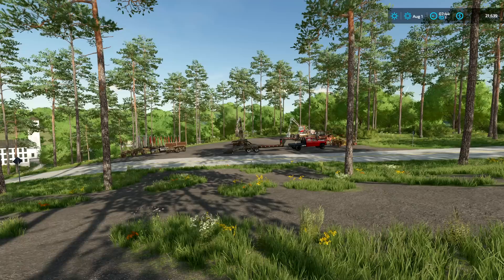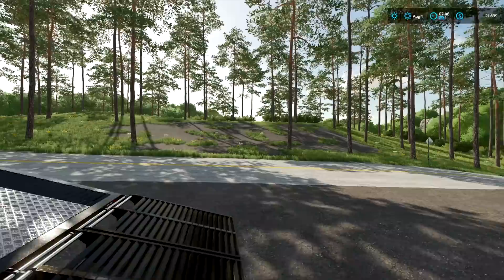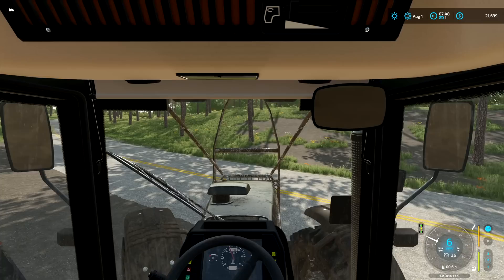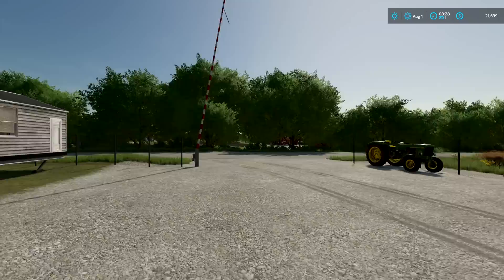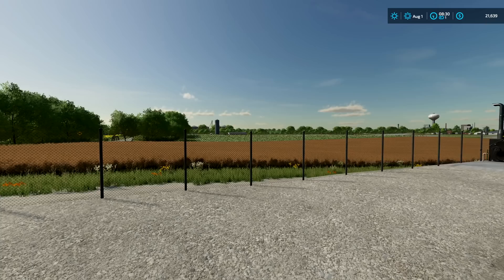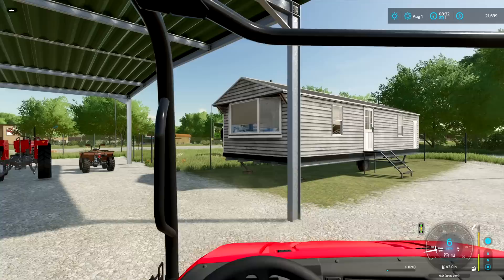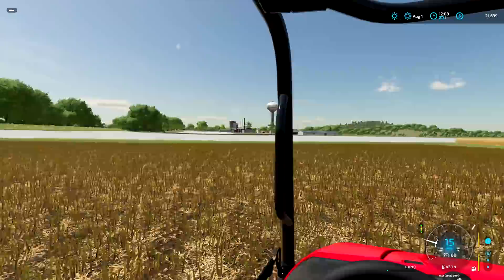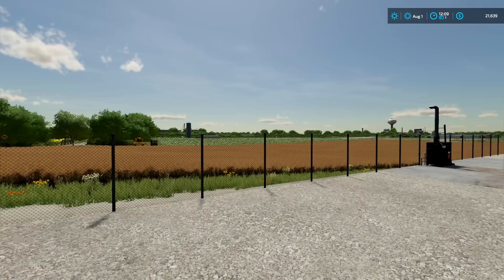Change Of Plans For The Farm? | FS22 Ultimate Roleplay | Ep 57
In this episode of the Farming Simulator 22 Ultimate Roleplay Series we are harvesting canola on our own two fields and even though it seems to be going well at first, we end up with a big shock at the end and start to question whether we are on the right track with the farm. We also have a potential buyer for one of the International tractors.

Welcome to the ultimate FS22 Roleplay Series! In this Farming Simulator 22 Roleplay Series we start out with absolutely nothing. We have no money, no land and no equipment but we have a dream of owning our own farm and we will do everything we can to make that dream a reality.